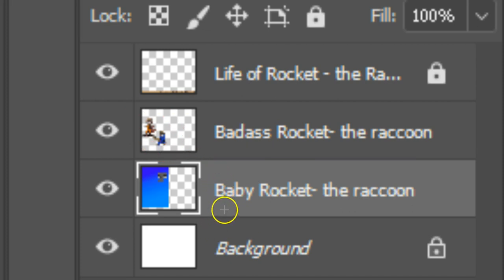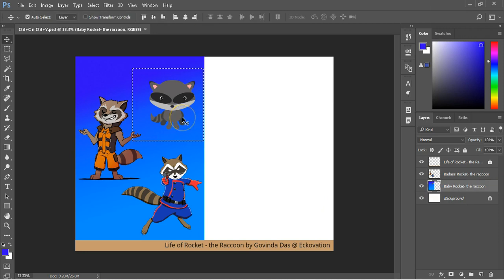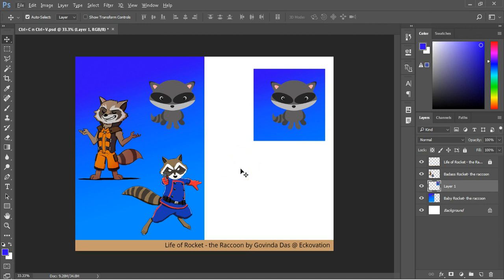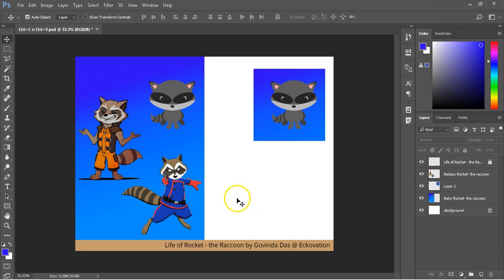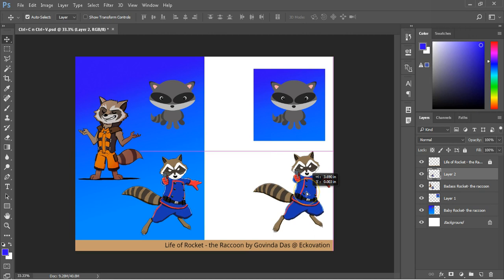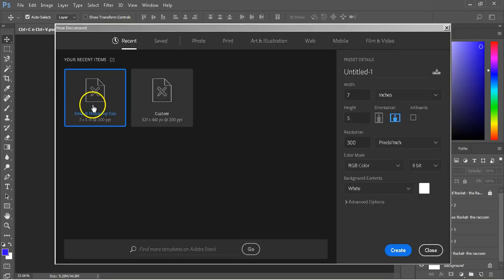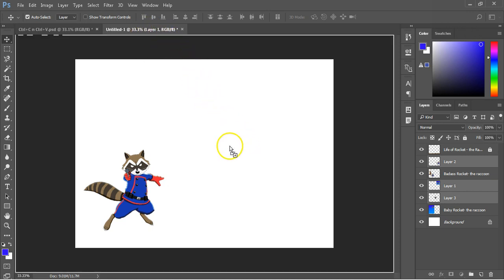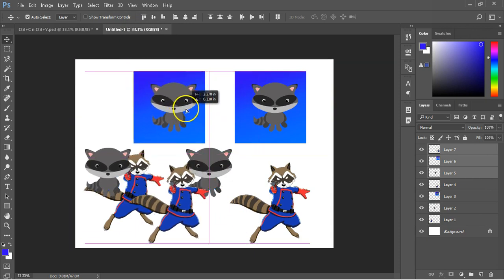Photoshop Tutorial Part 9 - Ctrl+C and Ctrl+V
Copying and pasting. The life of all.